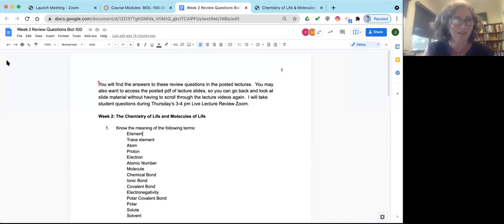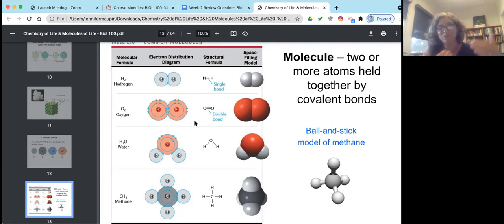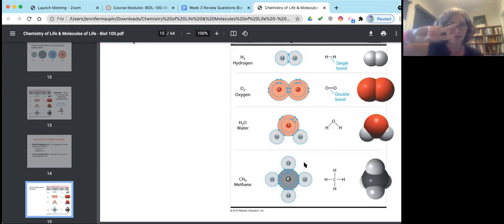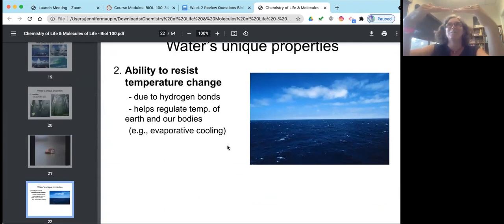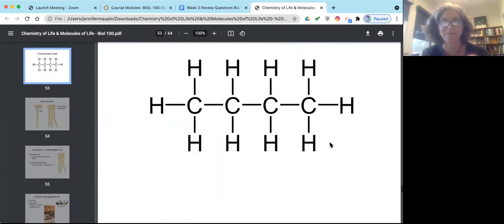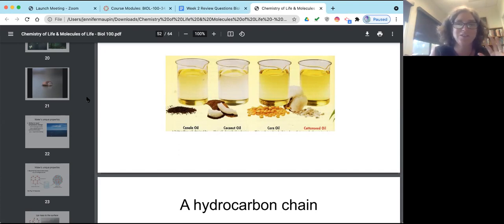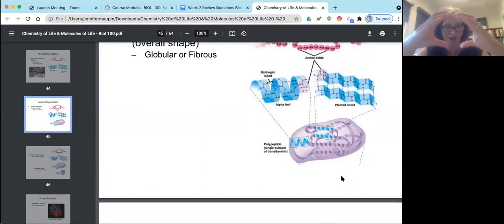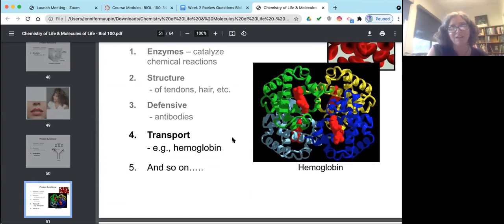Week 2 Live Lecture Review - Biol 100